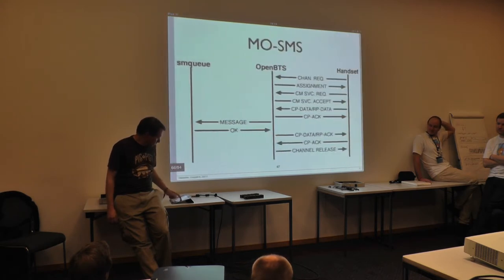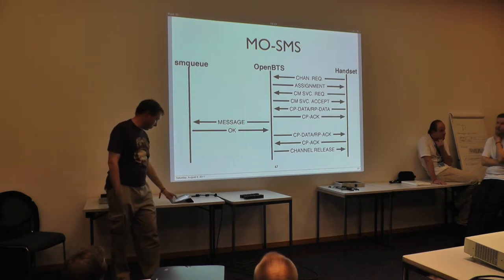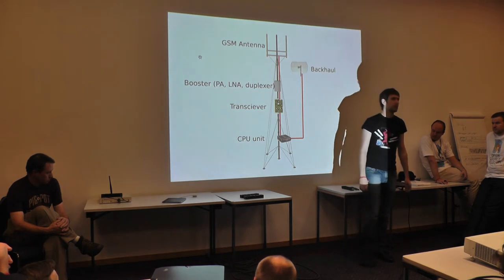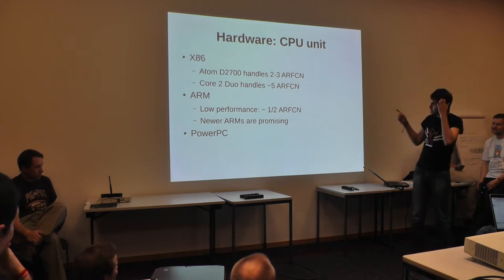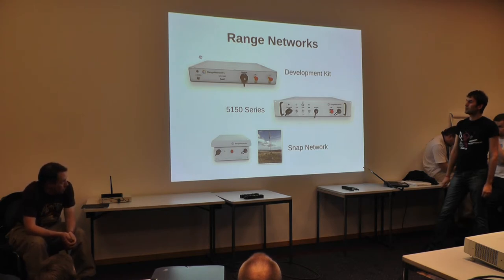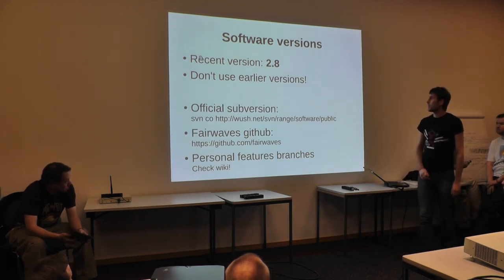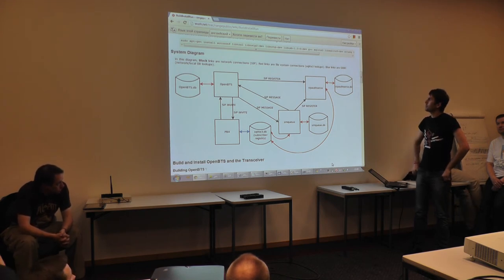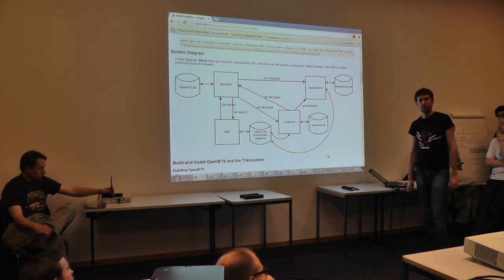OpenBTS workshop at 29c3, p3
What is OpenBTS and how to run it in your laboratory/home.

Host and comments: Alexander Chemeris (Fairwaves)
Main speaker: David Burgess (Range Networks)